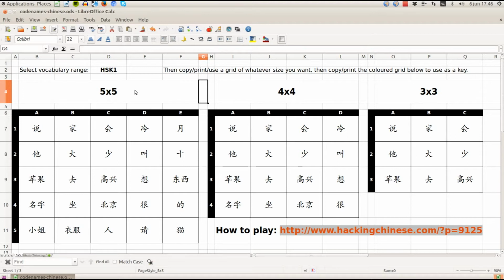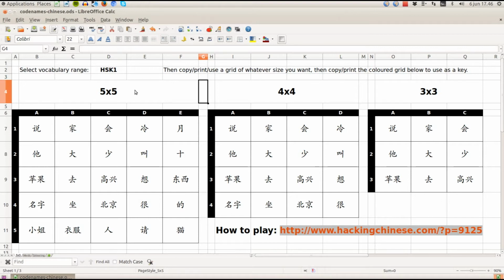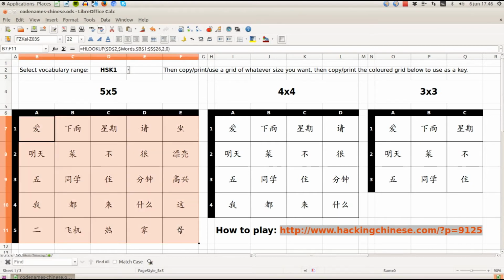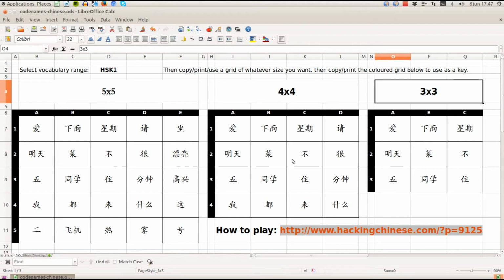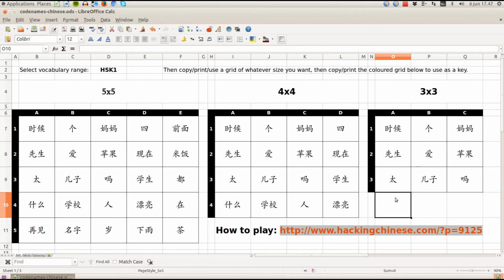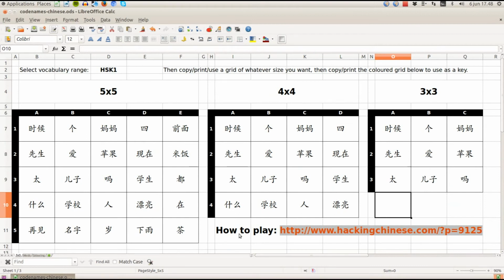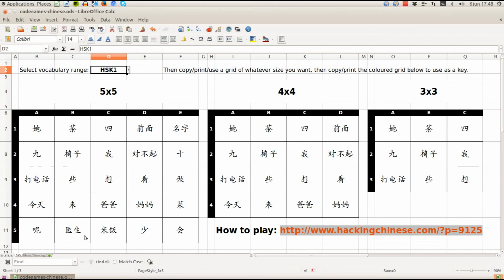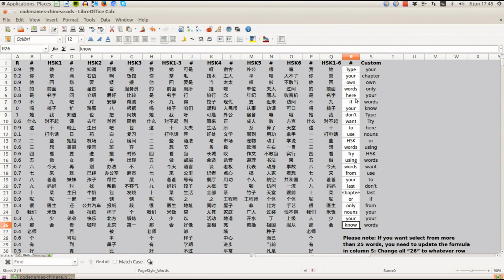Spreadsheet for playing Codenames in Chinese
I have created a spreadsheet that can generate grids of Chinese words for playing the game Codewords. You can select different HSK levels or Custom, which allows you to ender whatever words you want. The video does not introduce the game itself, for that, please refer to the article, which also contains links to the spreadsheet: